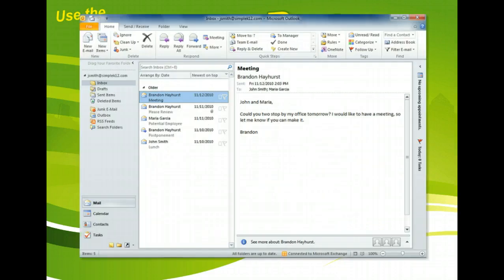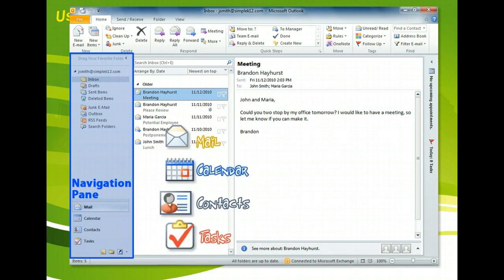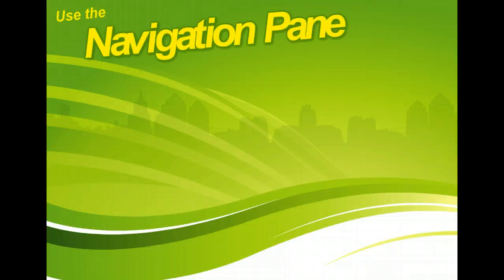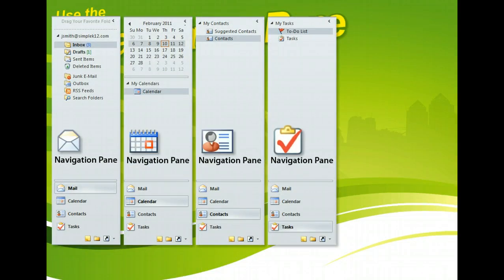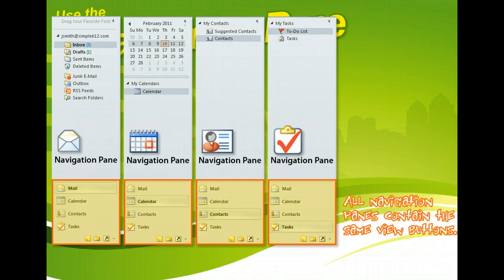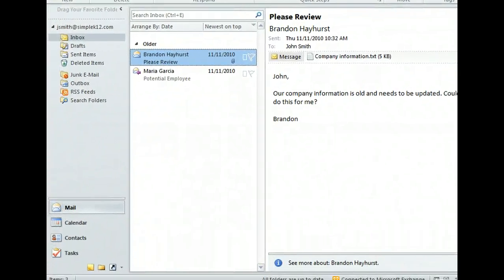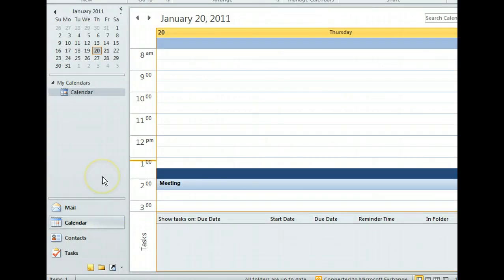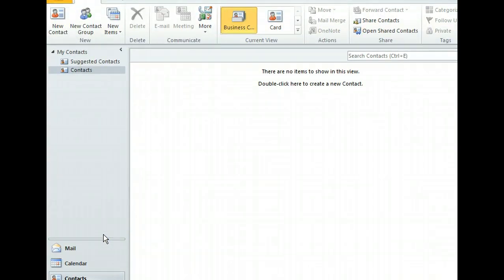Outlook 2010 - Use the Navigation Pane - Microsoft Office 2010 Training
Discusses the sections of the Navigation Pane. Explores how to use the Navigation Pane. Demonstates how to change the size of the Navigation Pane.